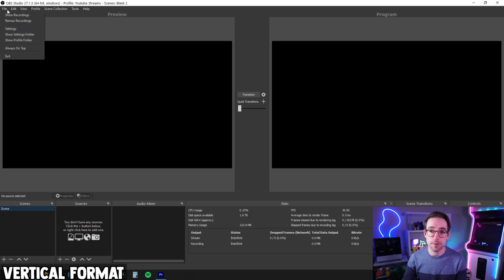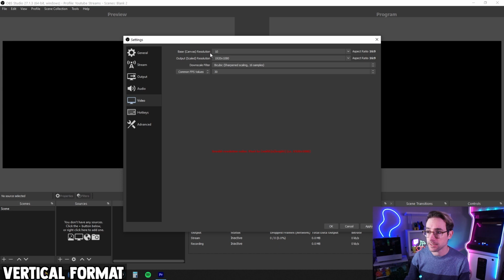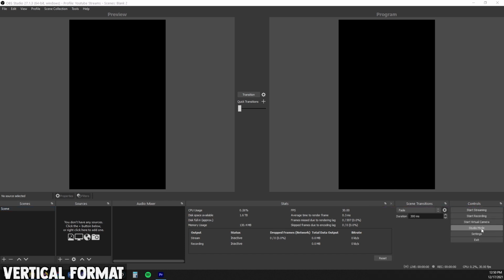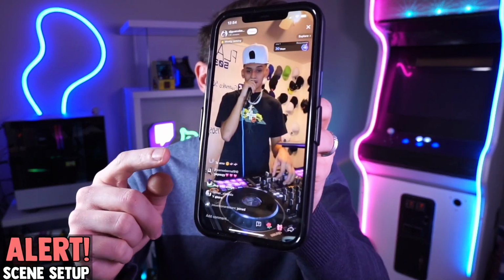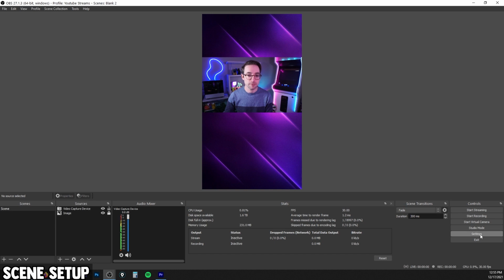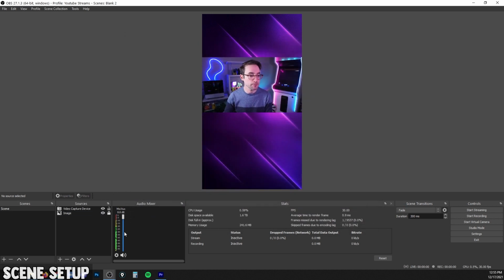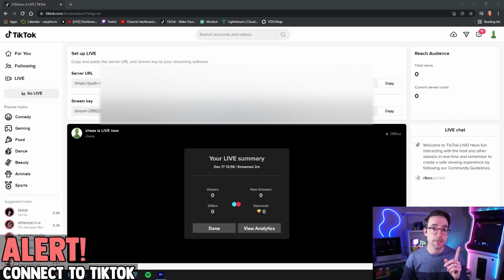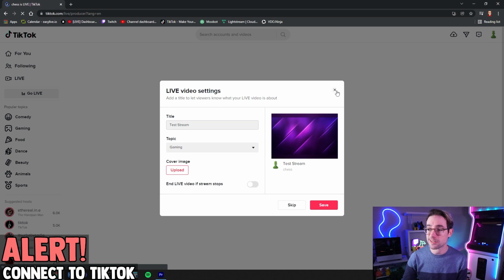How to Stream to Tiktok from a PC (Beta!) | OBS Studio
Want to know how to stream to Tiktok using OBS Studio? This is a straightforward, easy way to stream to Tiktok, and you'll learn how to do a vertical format in OBS Studio as well.

❓❓❓ IMPORTANT NOTE:

THIS FEATURE IS CURRENTLY IN BETA (as of Dec 2021), meaning that it is only available to users who have been granted access to stream from their PC. You may currently be able to stream from your phone, but that does not mean uou are automatically eligible for streaming from your PC.

You can try contacting Tiktok directly to see if you qualify for access.

CURRENT REQUIREMENTS TO STREAM FROM YOUR MOBILE DEVICE: "TikTok requires you to be at least 16 years old and have 1,000 or more followers to go live on the platform... and you need to be in a region that allows TikTok, like the U.S. or U.K. TikTok is banned in India, China, and Hong Kong... If you meet those requirements but cannot go live: "you can click “Report A Problem” on TikTok’s menu, then select 'I can’t start a Live.' If you file a TikTok support ticket this way, a representative may turn on your ability to go Live."

👍 Like if you found the video useful!
🤔 Comment if you have questions.

➡️ Use code ARANJUICE to get $20! (Additional steps may be required to claim)

💡 YOUTUBE SEO: Are you a Youtube creator? Try VidIQ to improve your discoverability/SEO.

🛑 PROTECT YOURSELF: Don't let your IP fall in to the wrong hands, and gain access to geo-locked content from anywhere in the world, with NordVPN:

00:00 How to Stream to Tiktok
00:37 Vertical Format
01:45 Scene Setup
03:20 Connect to Tiktok